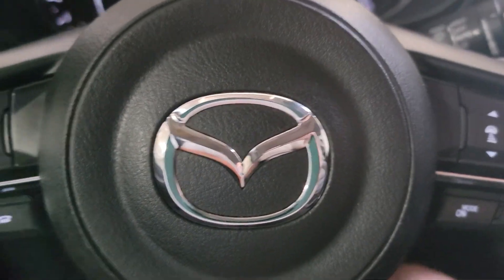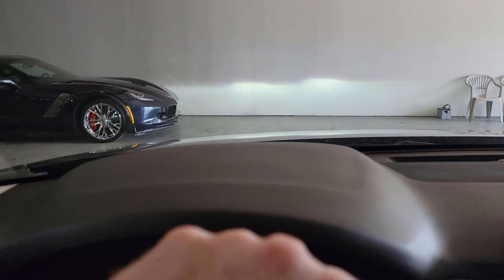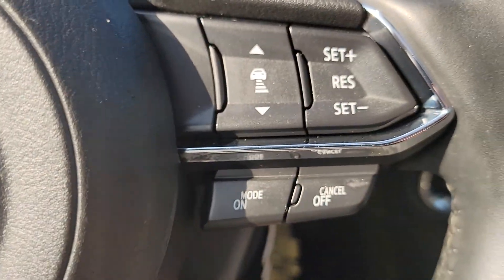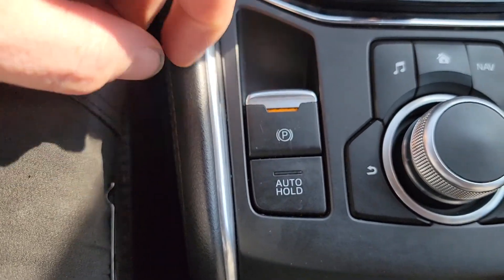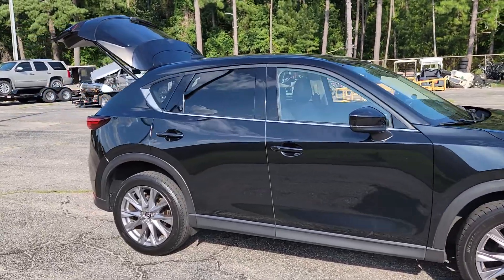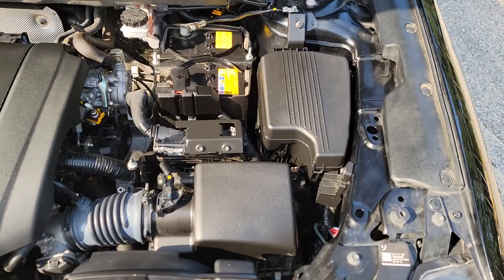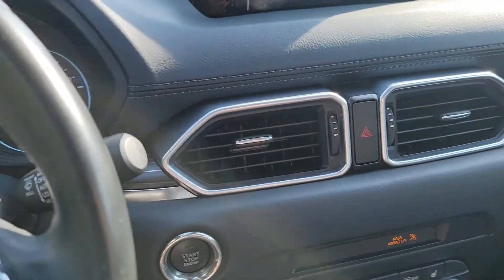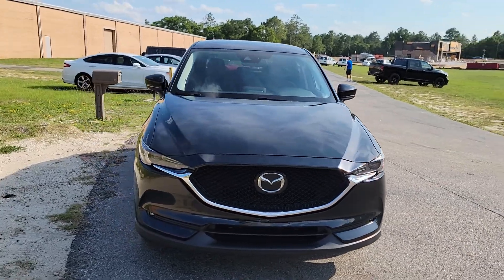2019 Mazda CX-5 Grand Touring at I-95 Muscle